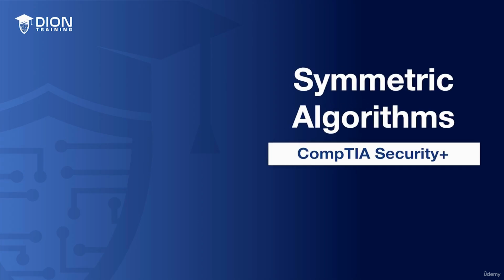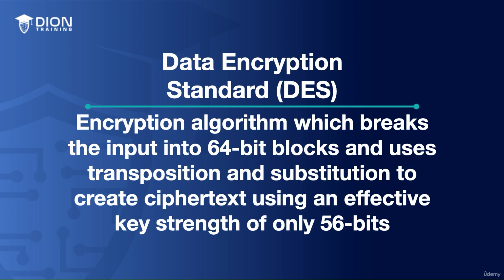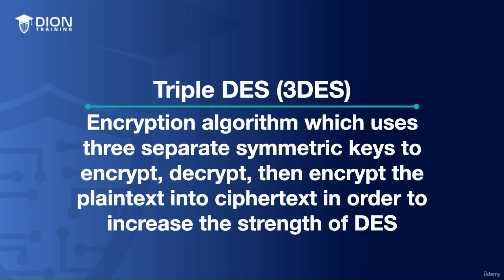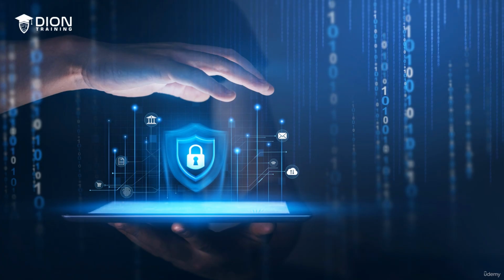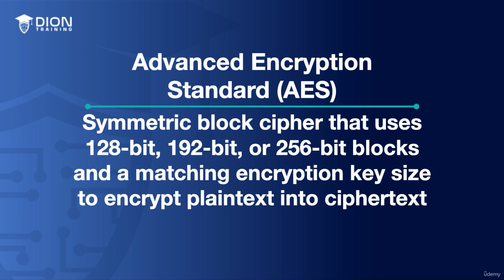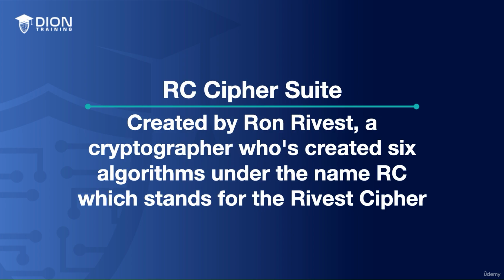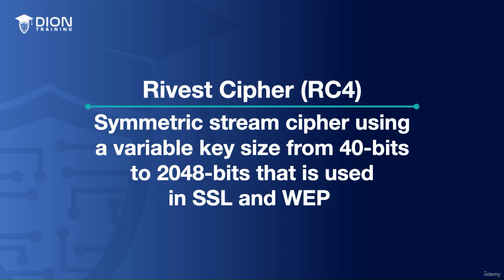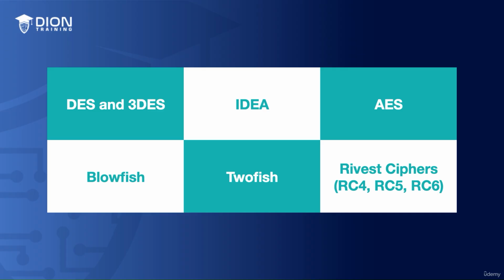70 Symmetric Algorithms OBJ 1 4